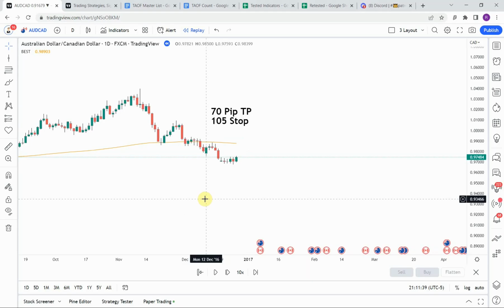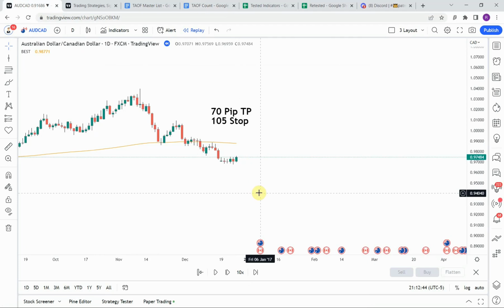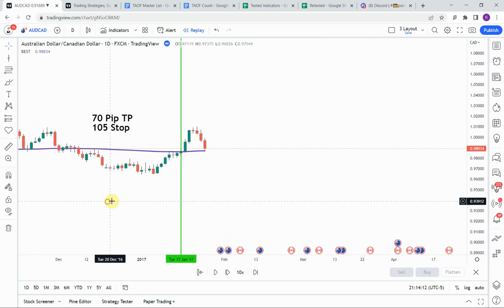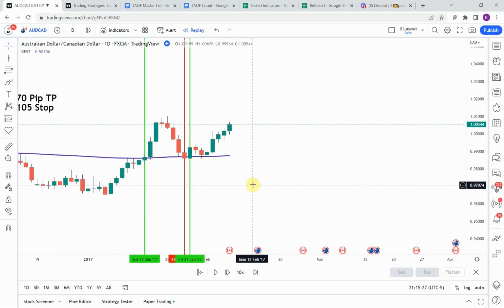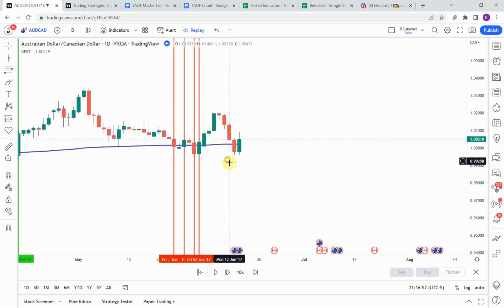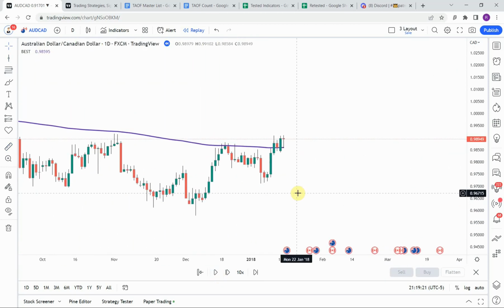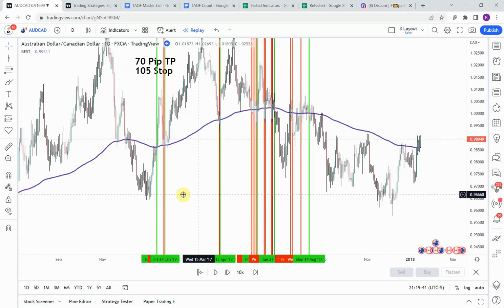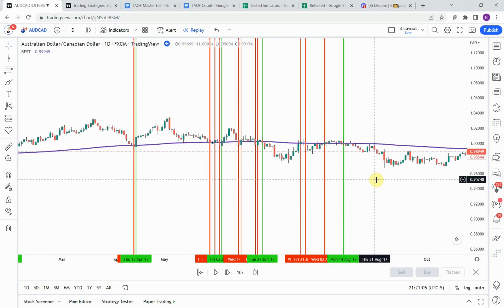Tradingview Stock Indicators | Brown's Exponential Smoothing Tool Indicator Testing